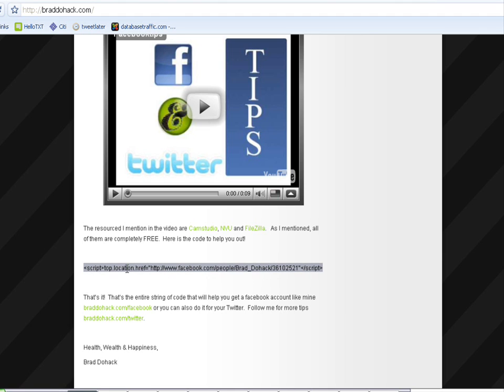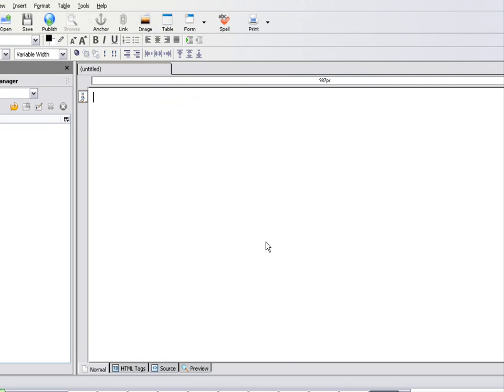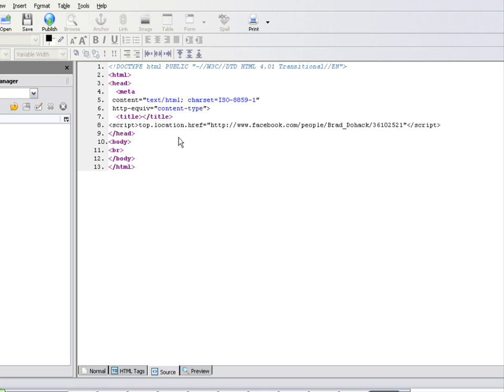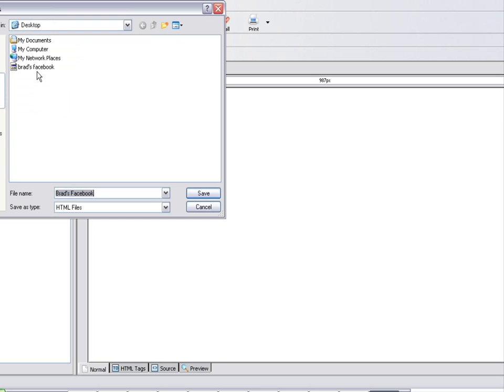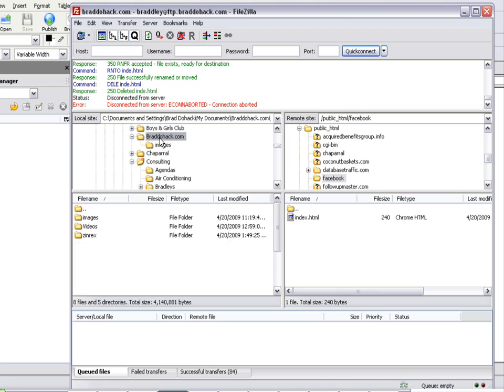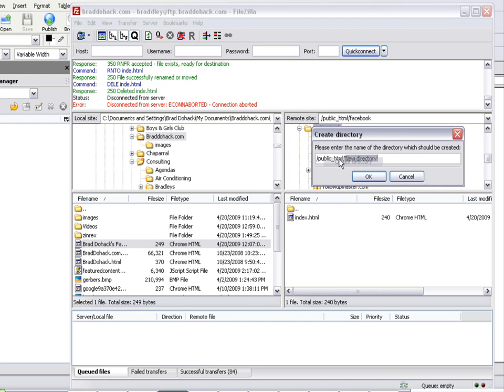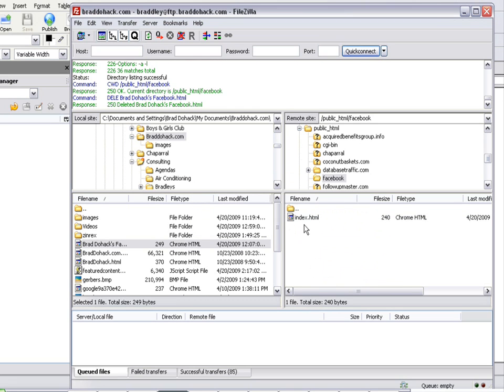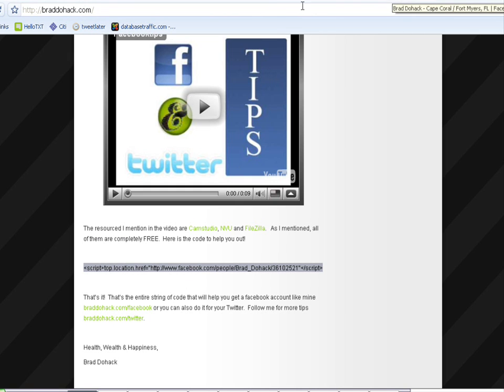Facebook Tips & Twitter Tips - How to Create a Facebook Domain FREE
You can find the full blog story at this link.  This video demonstrates how to forward someone to your facebook page without having to make them search for you or having to remember that 8 digit personal code on Facebook.  You don't even have to buy a domain (assuming you already have 1).  It's quite simple and completely free.